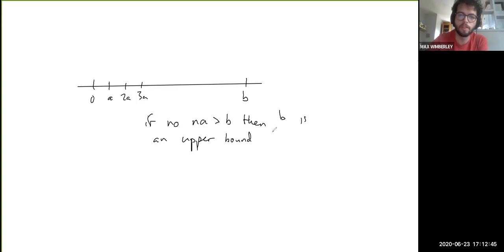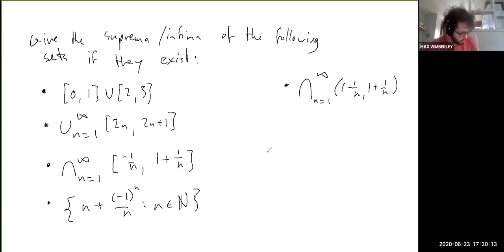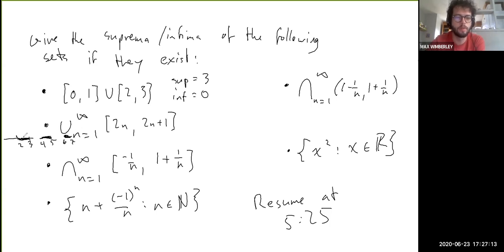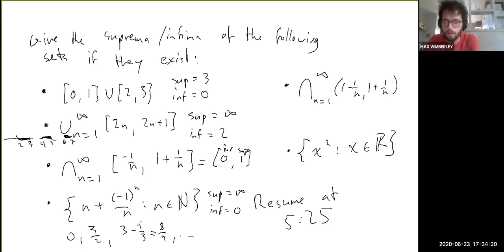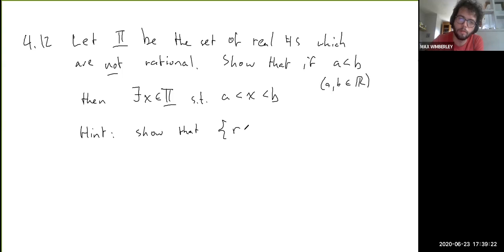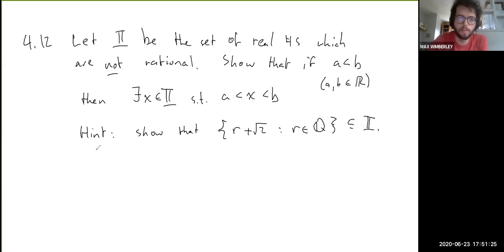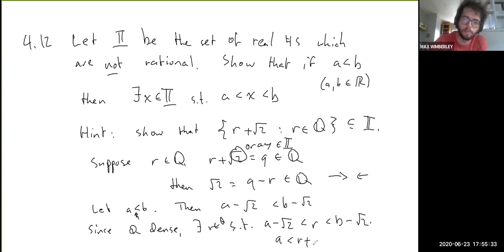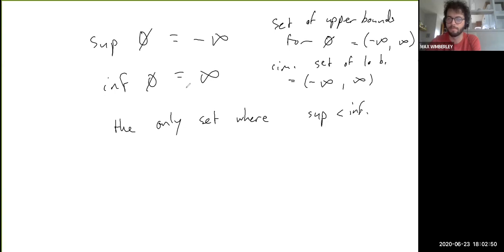Live Problem Session/Discussion - June 23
Fun times with sups and infs. Cool questions at the end.